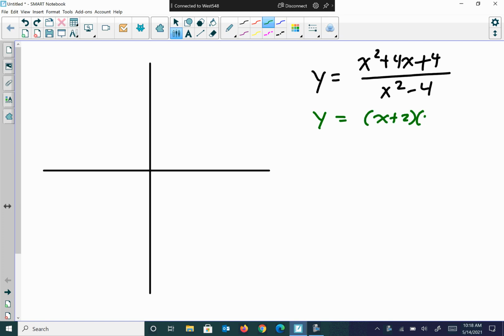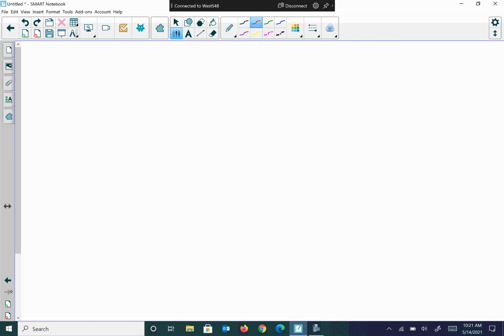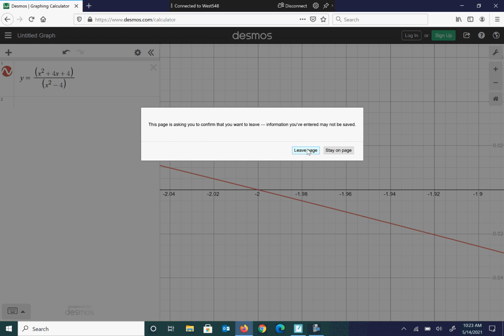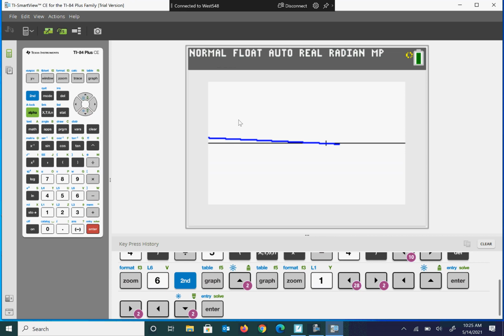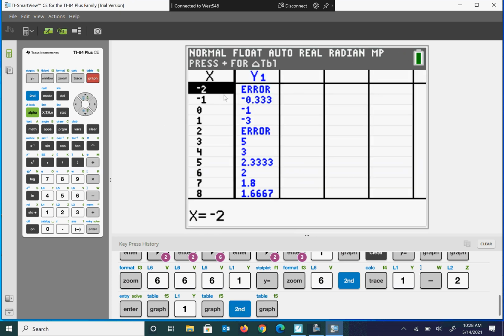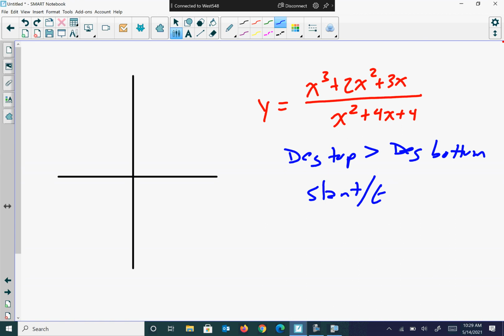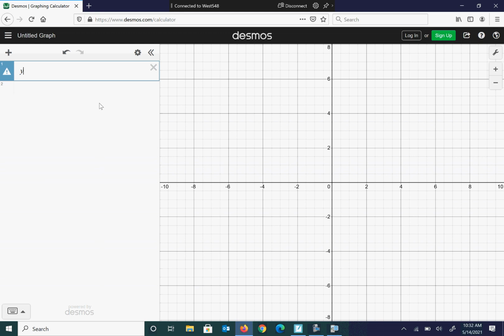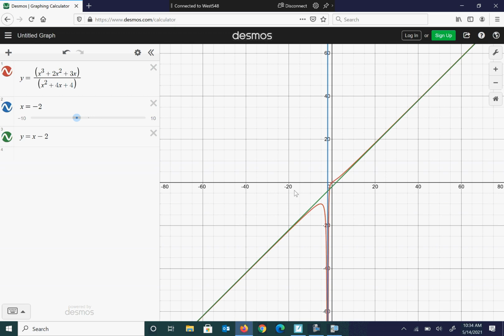May 14 closing notes on asymptotes and holes. Also talks about end behavior/oblique/slant asym.